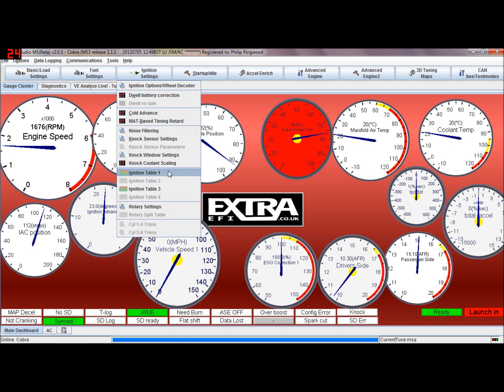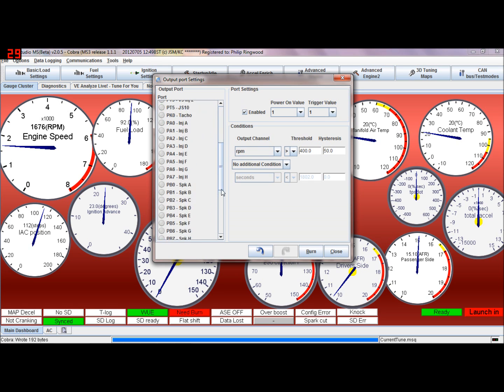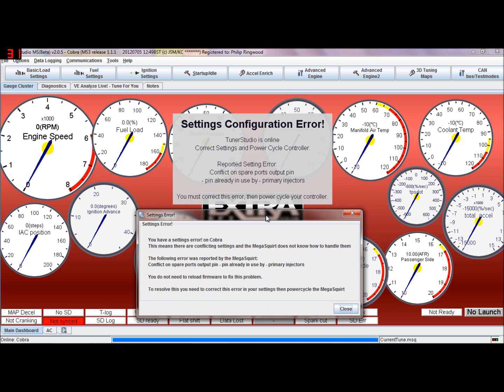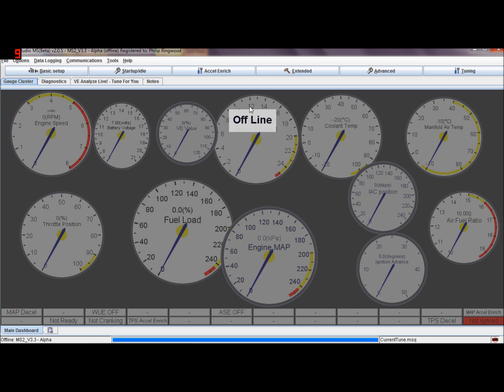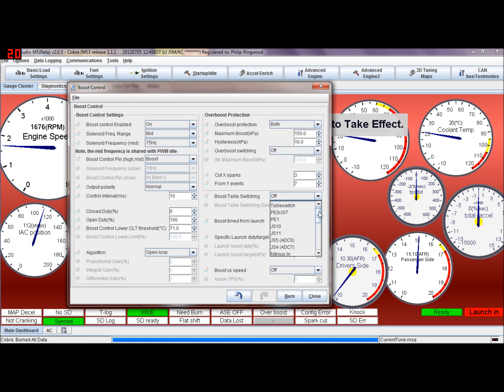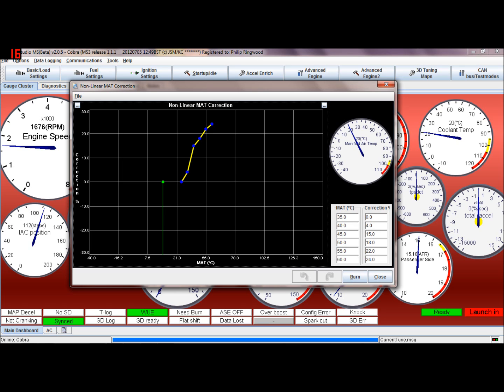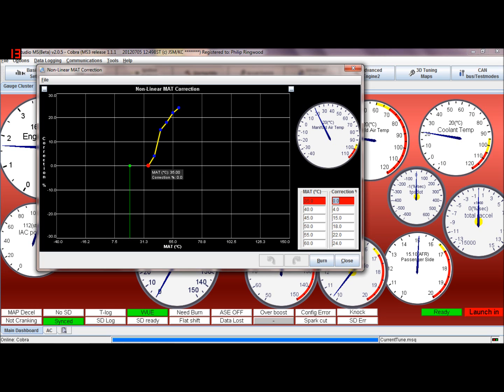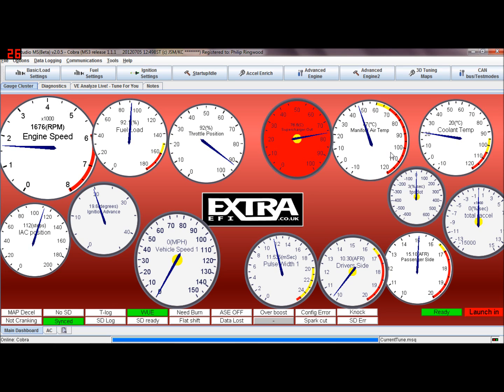MS2 MS3 Settings Tutorial Part 8.wmv